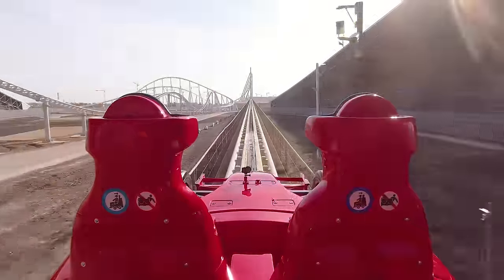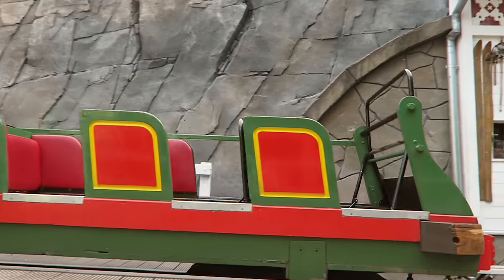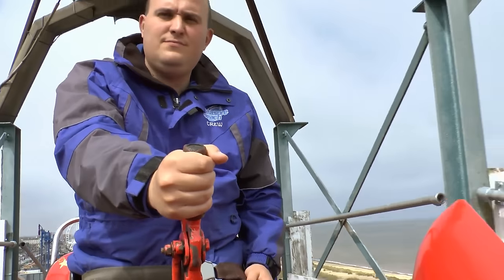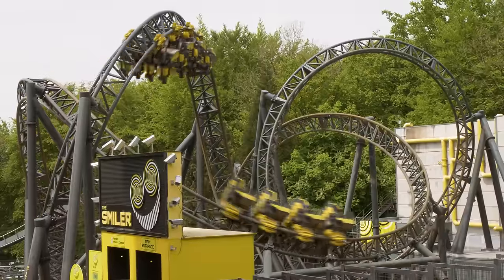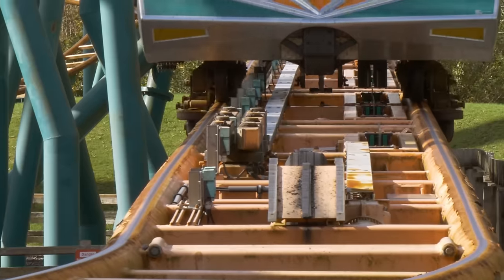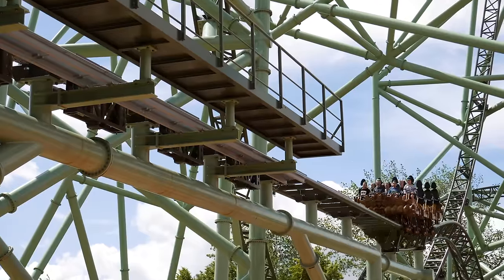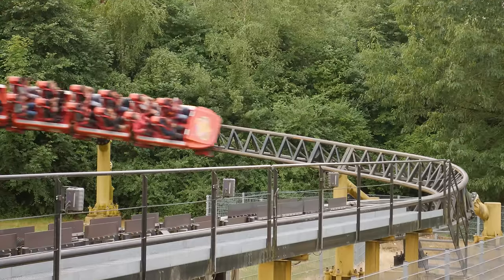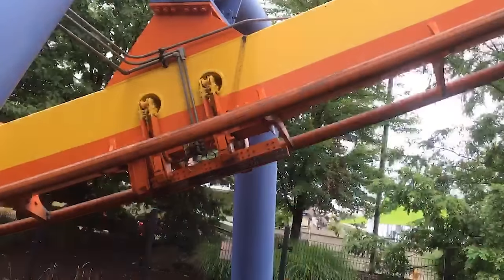Roller coaster brakes NEVER fail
Roller coasters are fast, and with that much speed, something substantial must be in place at the end of the ride to slow you down - right? Fortunately for you, modern roller coasters feature failsafe brakes - essentially, they’ll always be there to slow you down. But how? What’s so special about roller coaster brakes and why do they never fail?

00:00 Introduction
00:54 Brakes? What brakes?
02:15 Skid brakes
03:57 Friction brakes
06:43 Magnetic brakes
10:31 Additional brakes
11:57 Block brakes
12:45 Conclusion